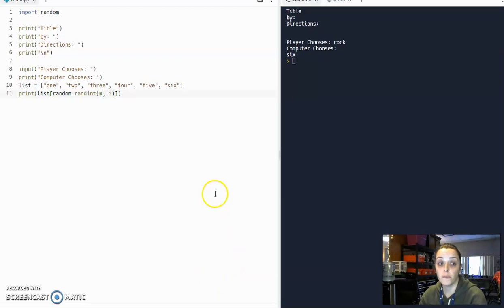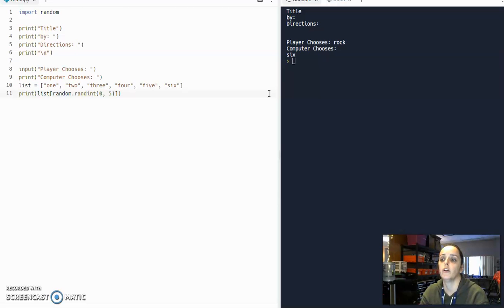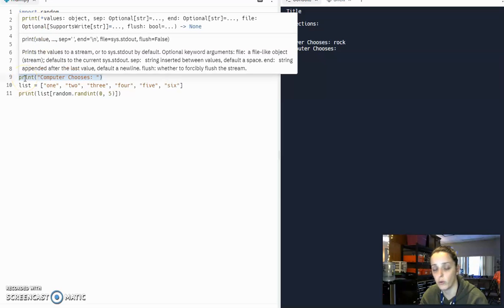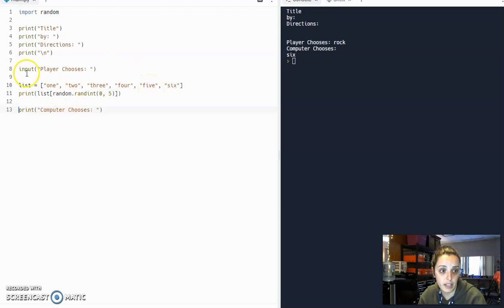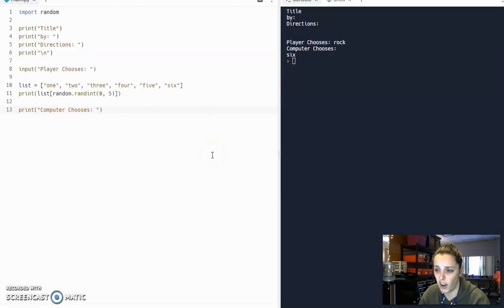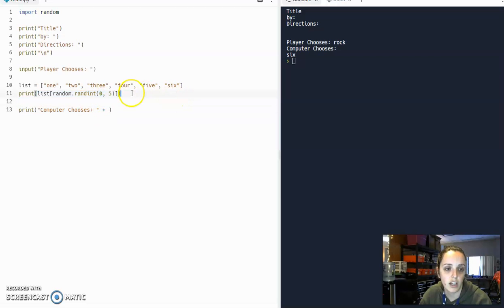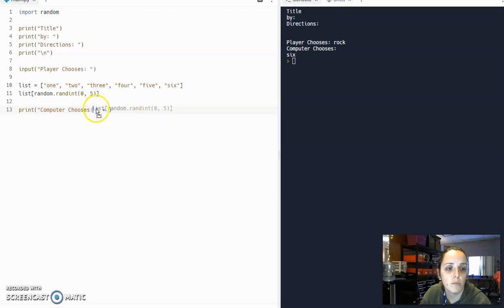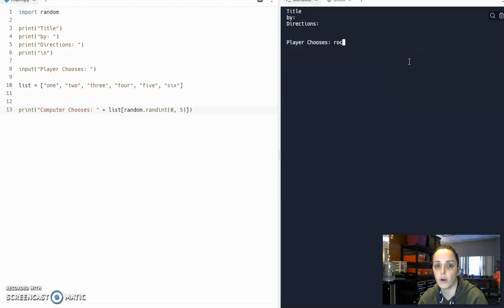Python: Rock, Paper, Scissors pt. 4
"Computer choice:" and add random pick to the screen